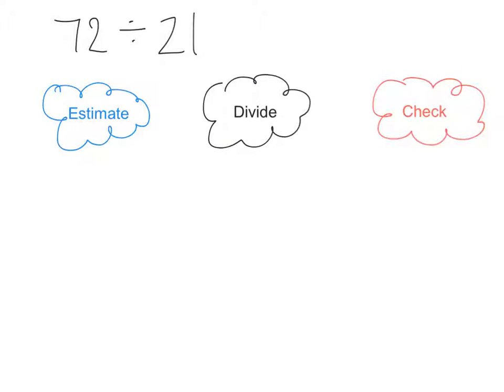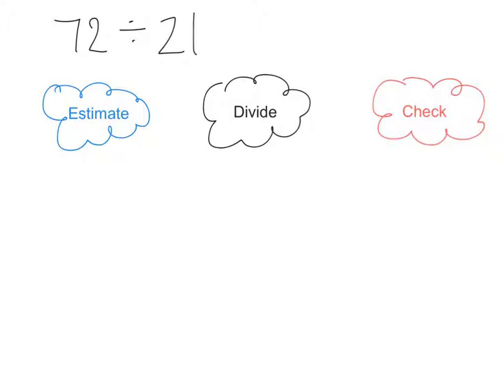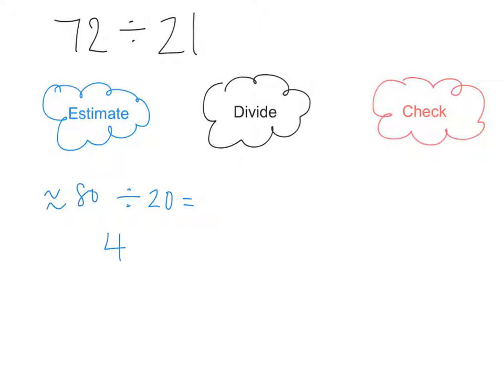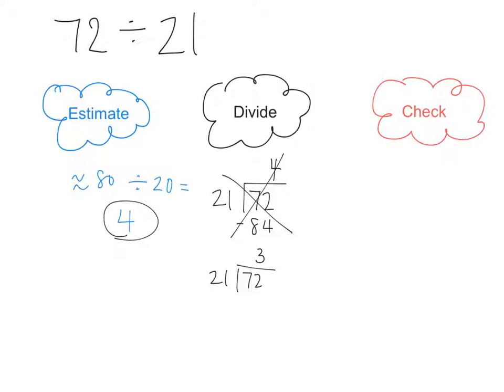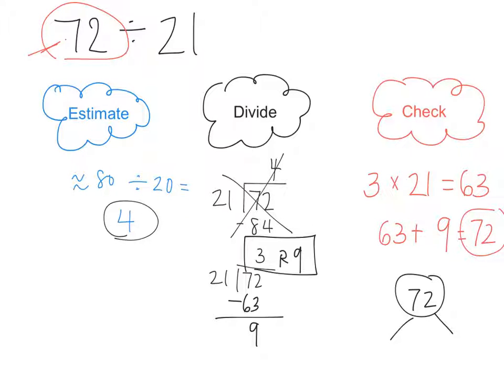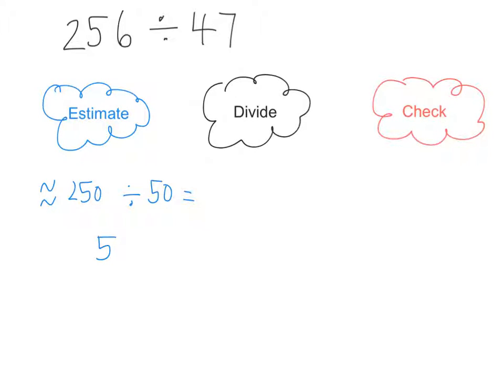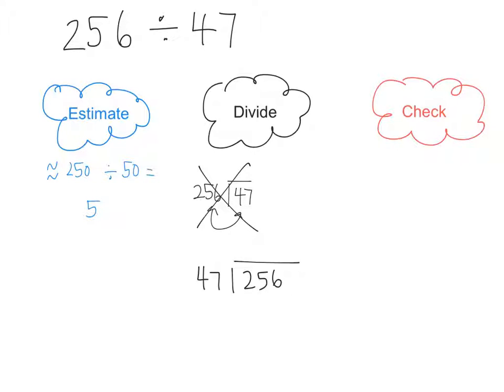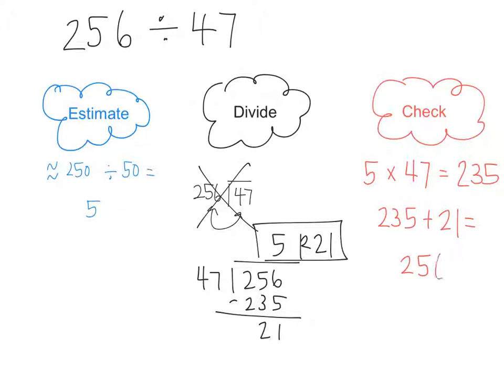EM2.20 and 2.21